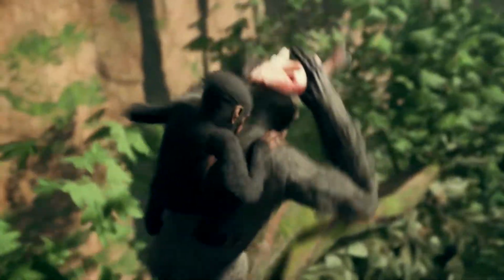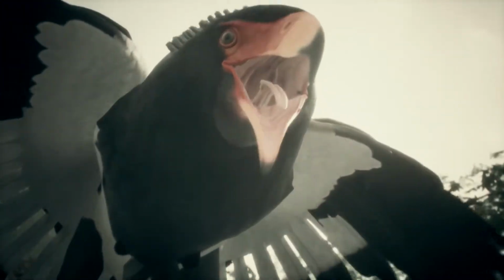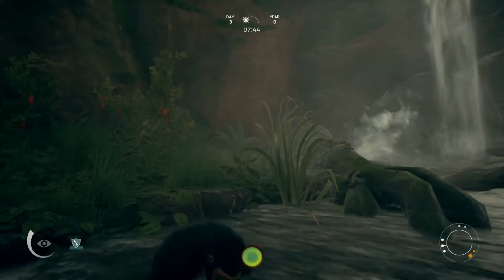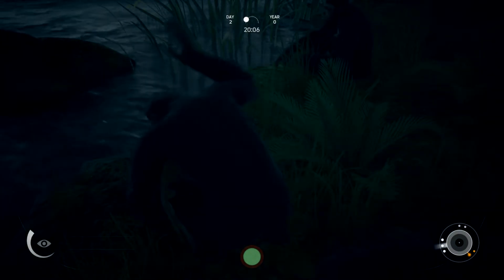Ancestors: The Humankind Odyssey Review - Let Me Tell You About Ancestors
Interested in Ancestors: The Humankind Odyssey? Check out this Ancestors: The Humankind Odyssey review and hear our thoughts first.